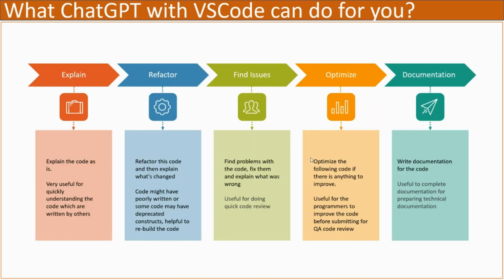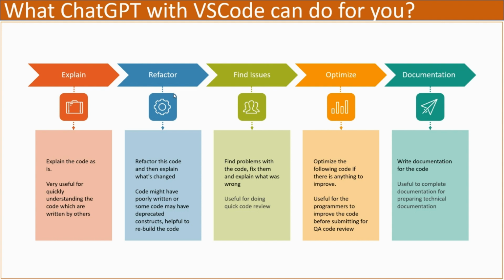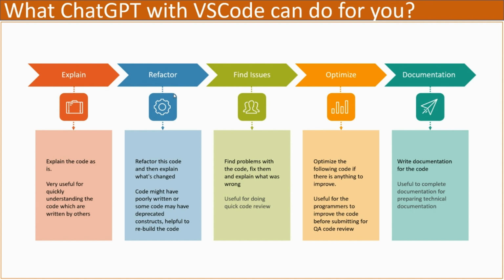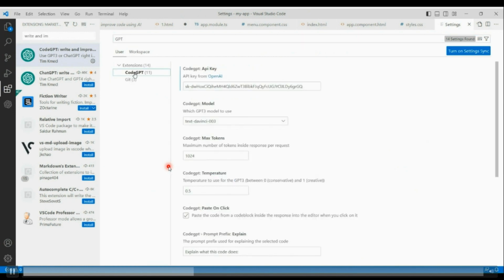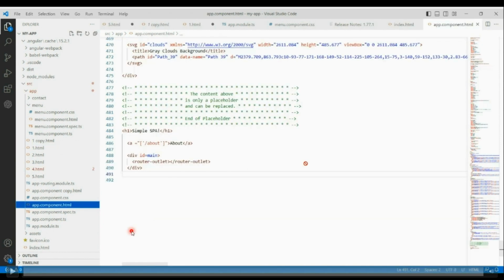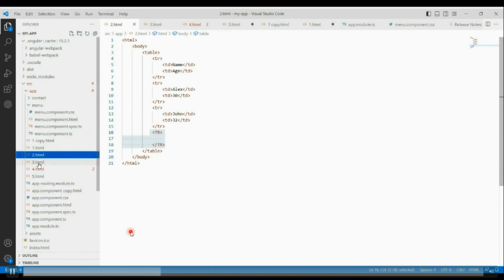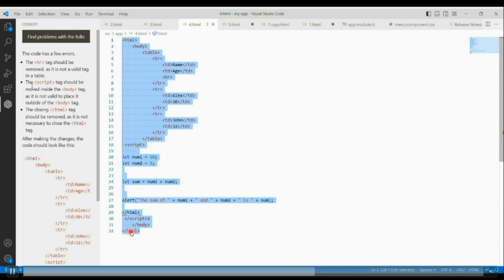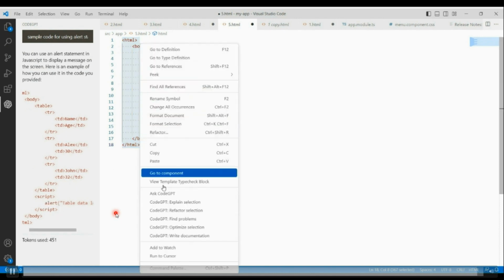How to use ChatGPT and VSCode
This video is for configuring VSCode to use ChatGPT for everyday programming.  Provides simple demo on how to use ChatGPT for code optimization, refactoring, code documentation and finding issues with the existing code.